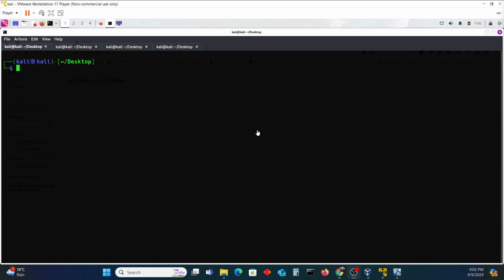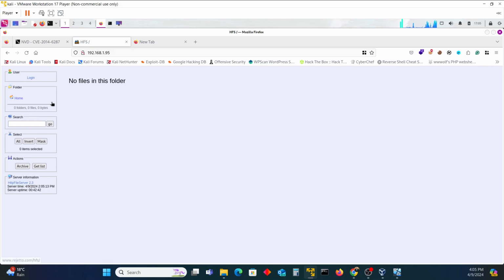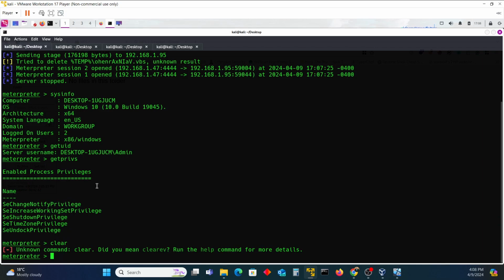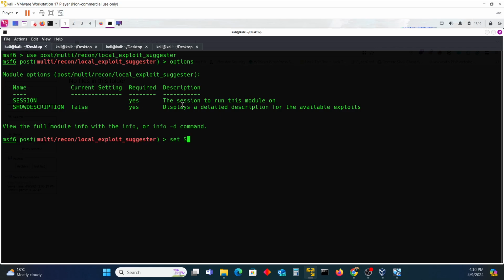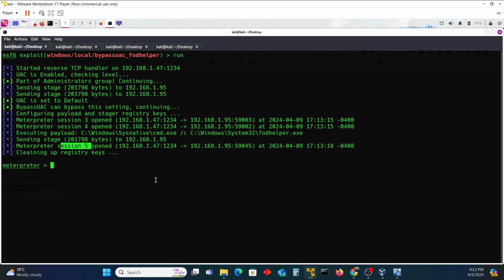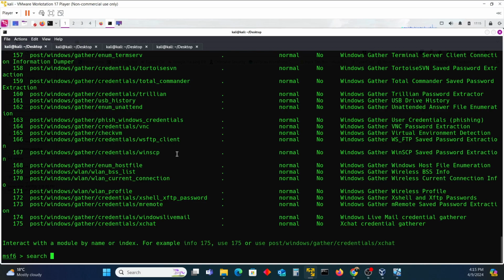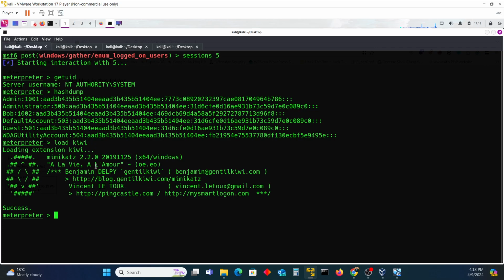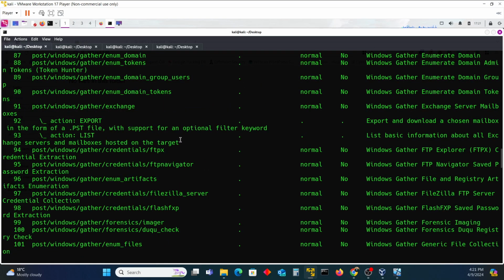Metasploit Post Modules on Windows System (Exploit - Post Exploitation)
The primary aim of this video is to explore the utilization of Metasploit post modules and to extract additional information from the target system.